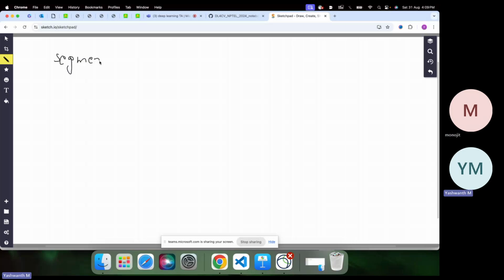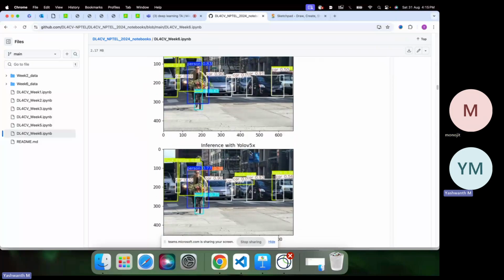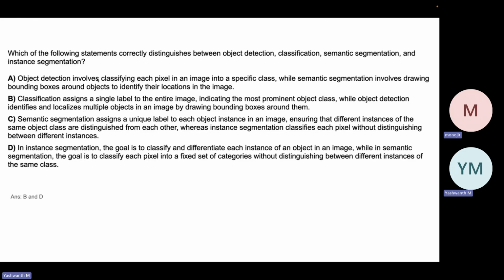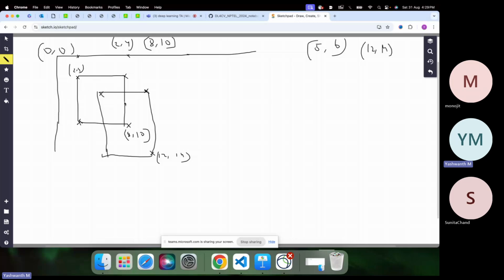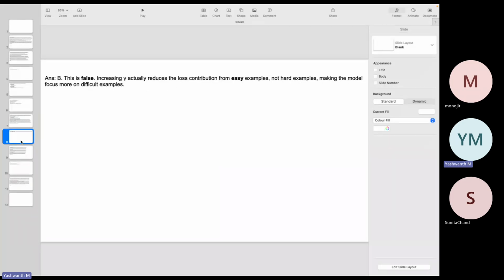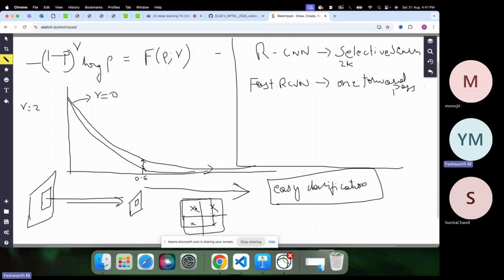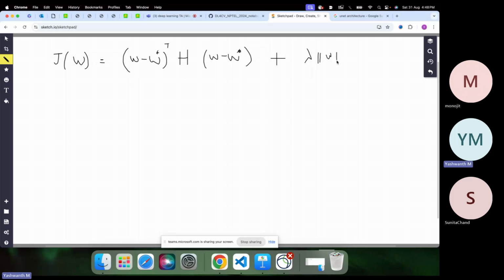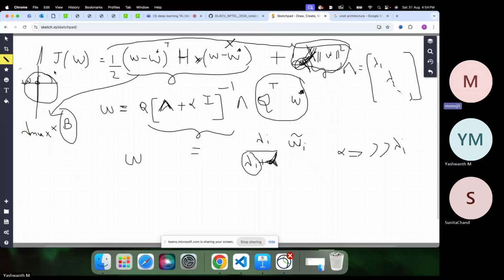deep learning week 6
Object Detection and Segmentation